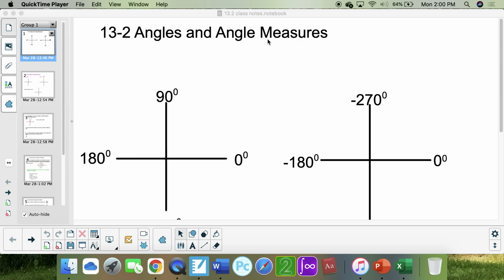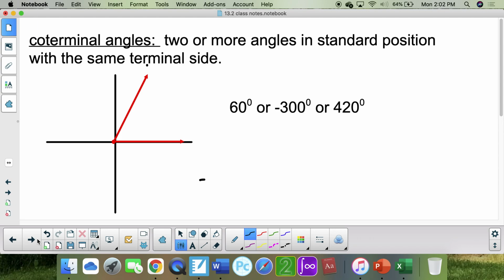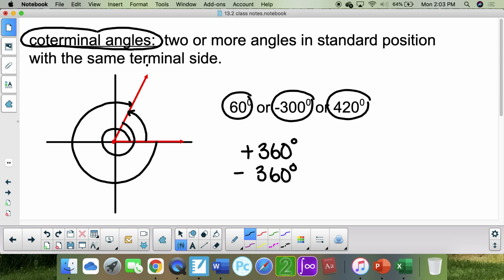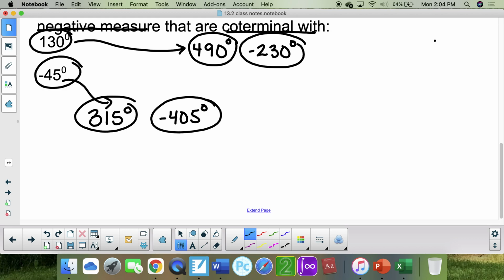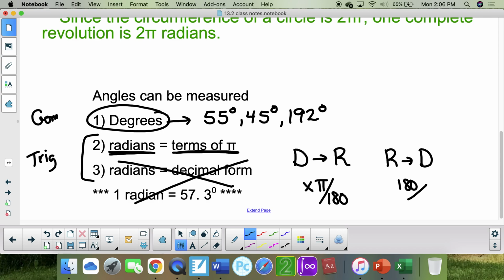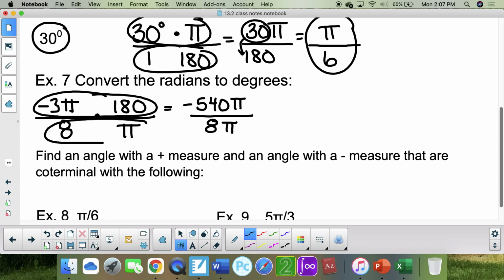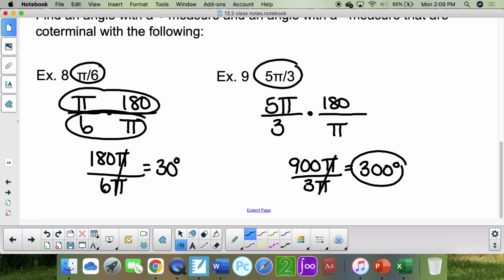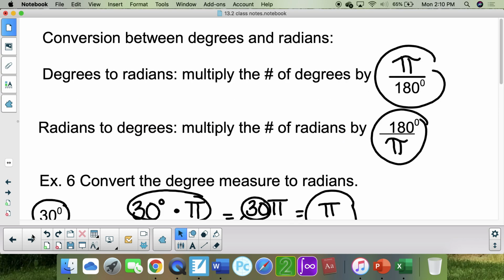Algebra II 13.2 Lesson